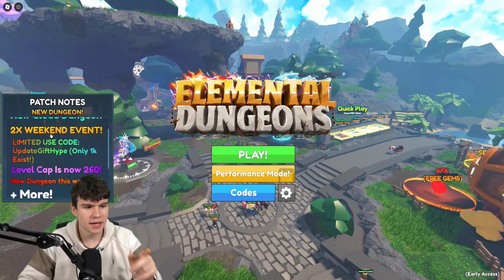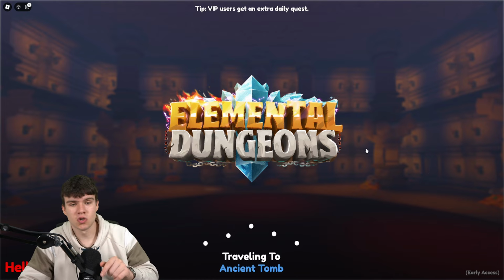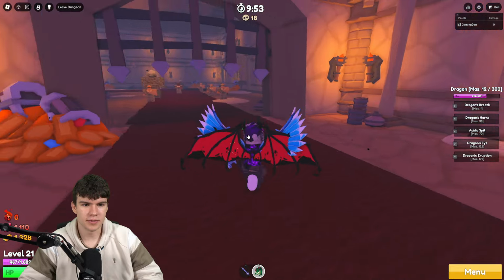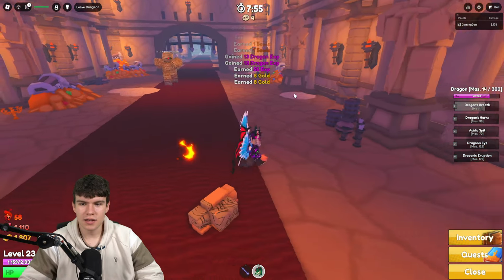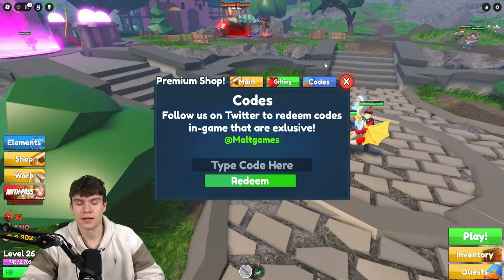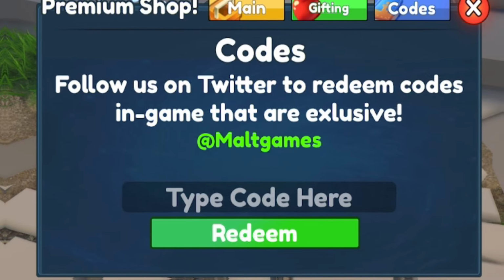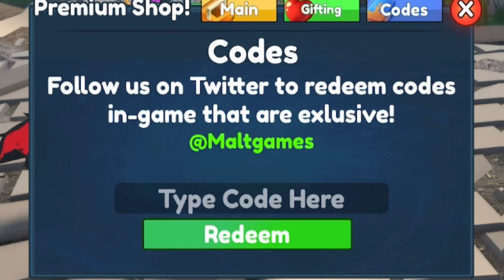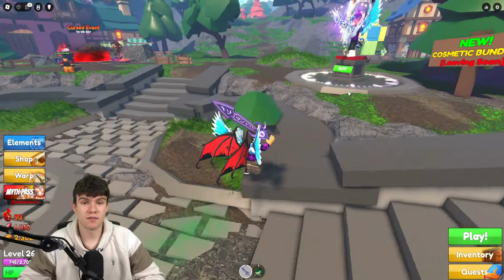*NEW* ALL WORKING CLOUD UPDATE CODES FOR ELEMENTAL DUNGEONS! ROBLOX ELEMENTAL DUNGEONS CODES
In this video I will show you ALL Elemental Dungeons CODES on Roblox! The NEW codes will give you rewards for Elemental Dungeons...